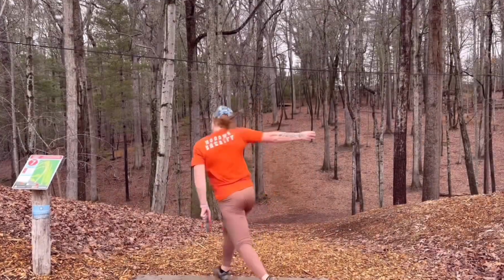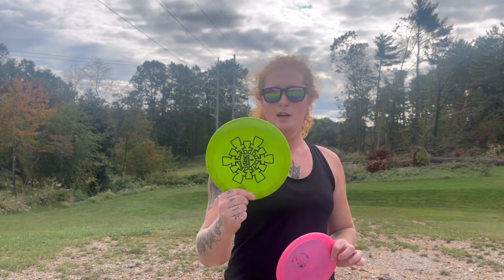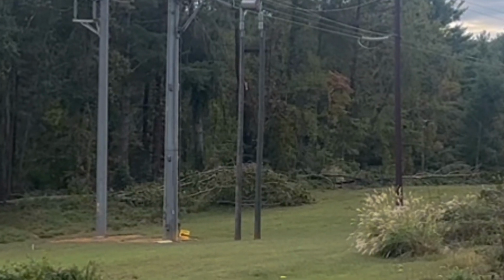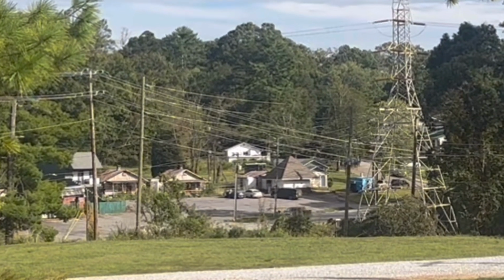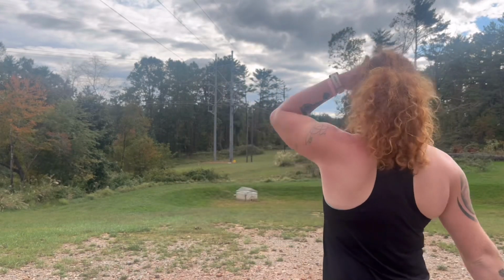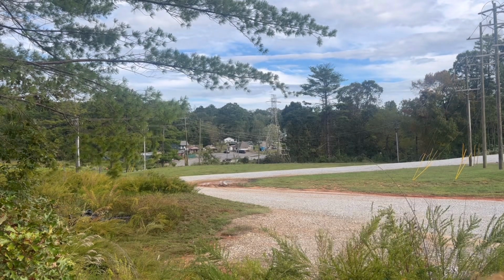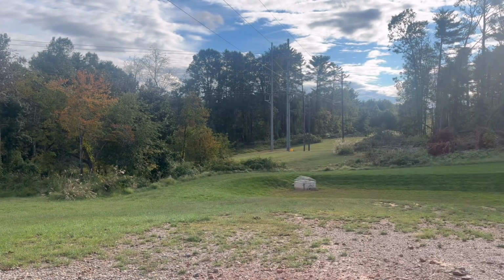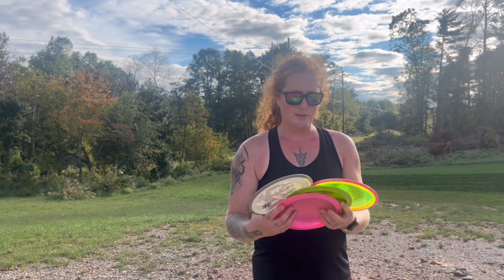Fairway Driver Showdown/ Showcase